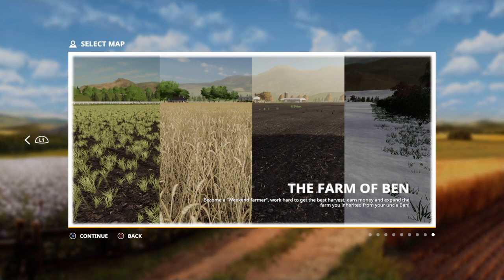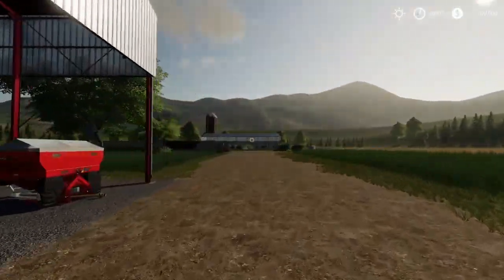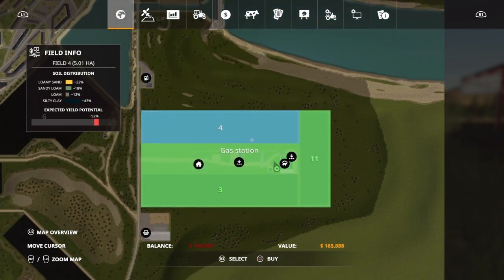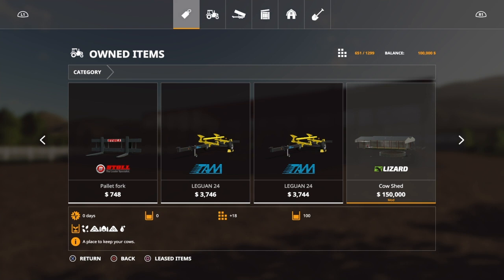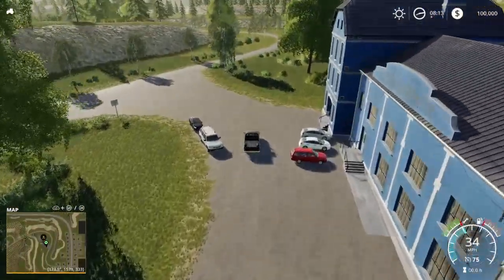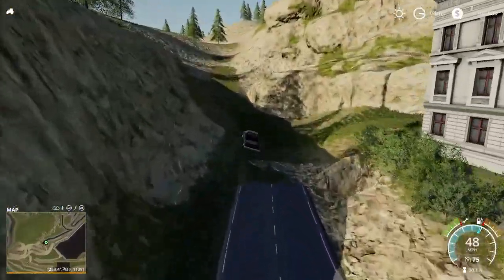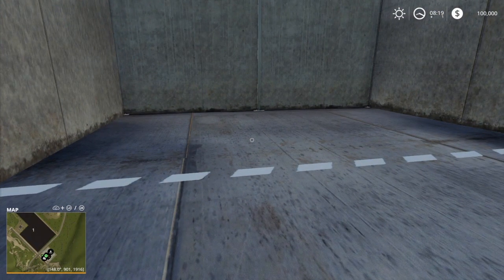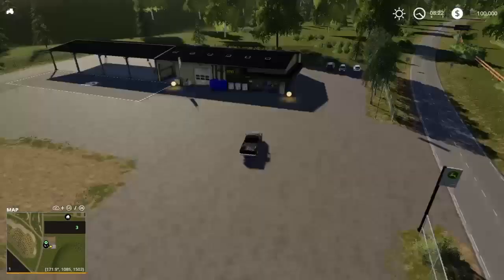The Farm Of Ben | Console Map Tour | Farming Simulator 19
The Farm Of Ben is the latest map to be released to console on May 31, 2021.  We start out at the main farm and look over the animal husbandry, storage options, and starting equipment.  We then make our way around the map stopping by some sell points and the shop.    I would like to apologize to PC/MAC players because I play on a PS4 so there are features available on the PC/MAC version that I am not able to access.

Music sourced from: YouTube Music Library